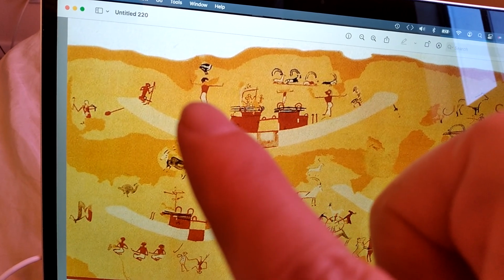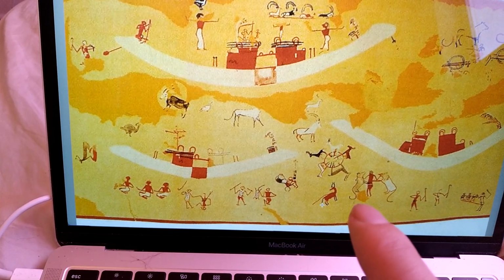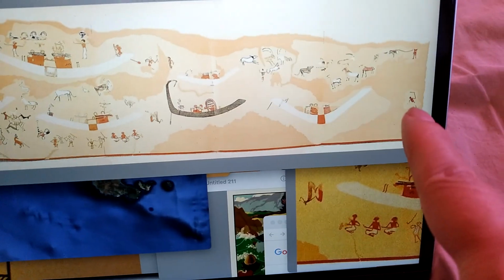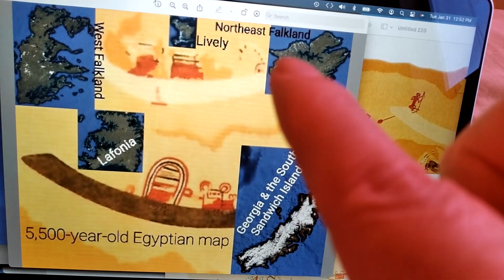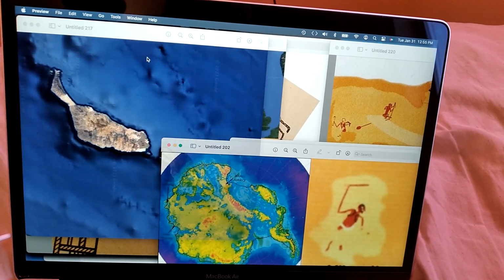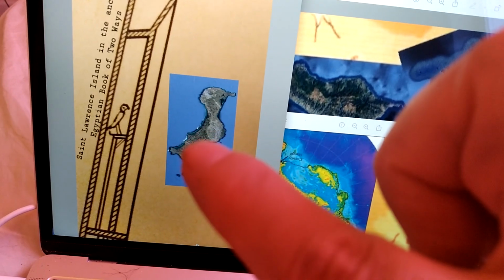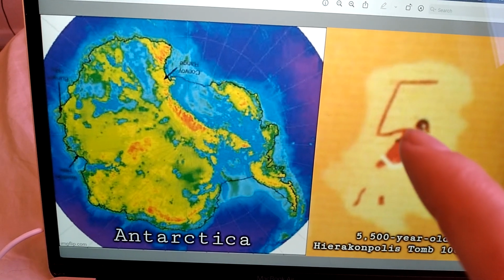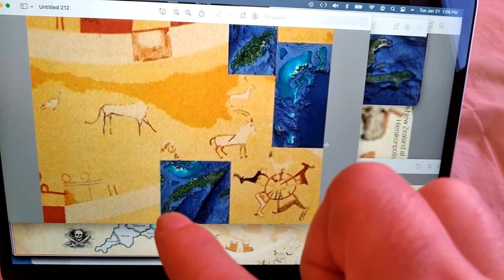Island avatars on 5,500-year-old Egyptian map